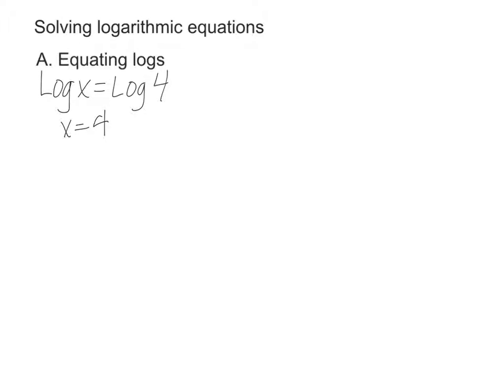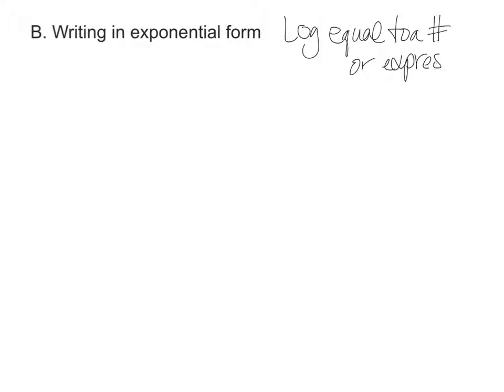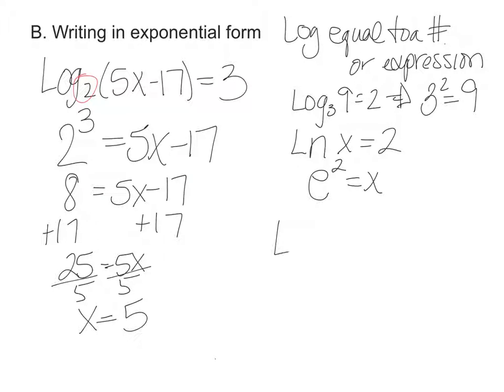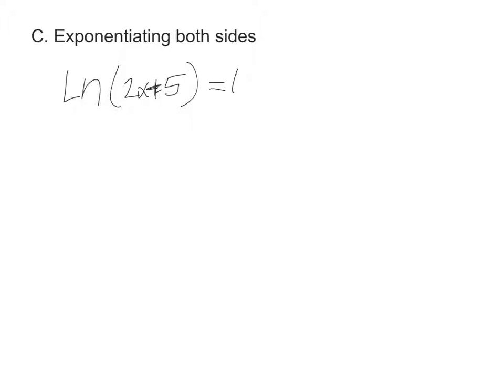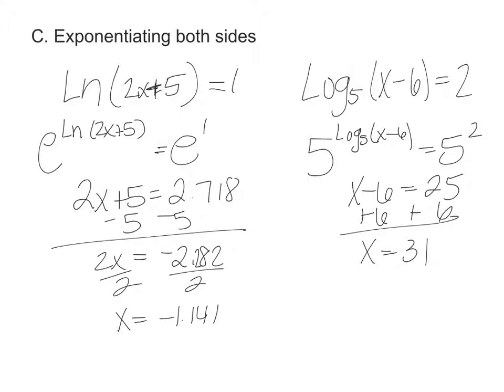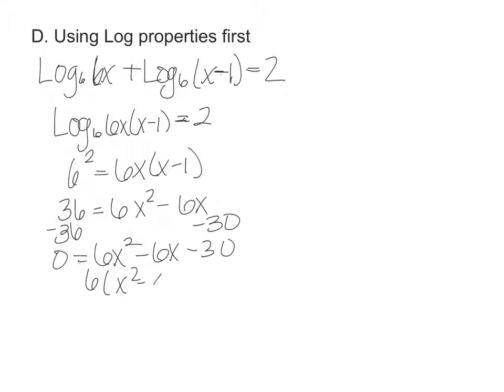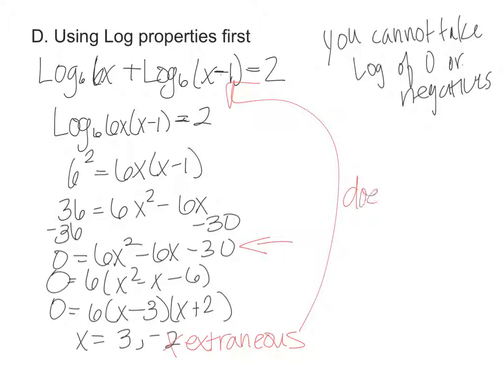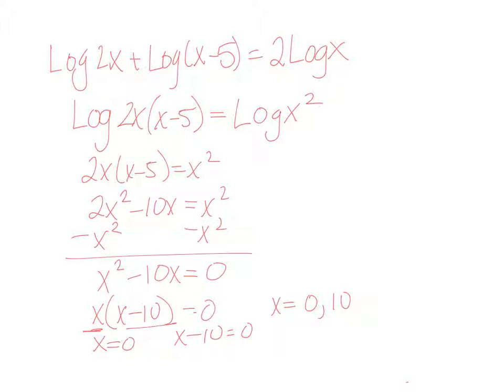Solving Log Equations